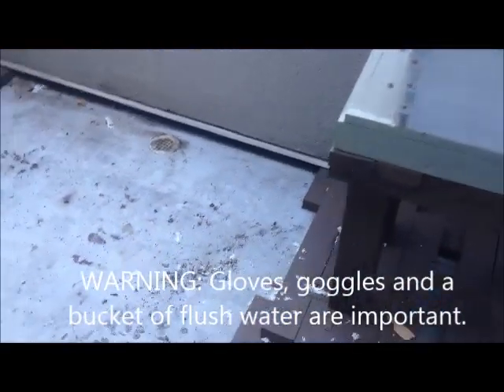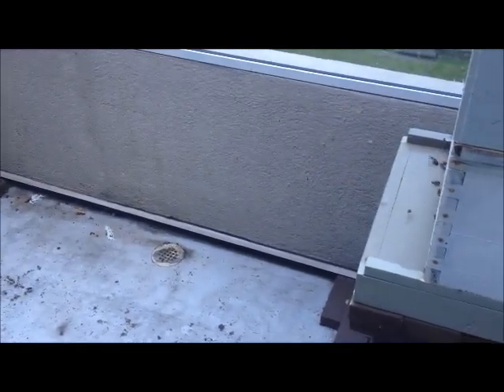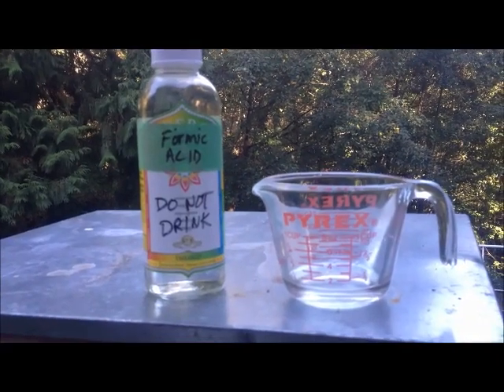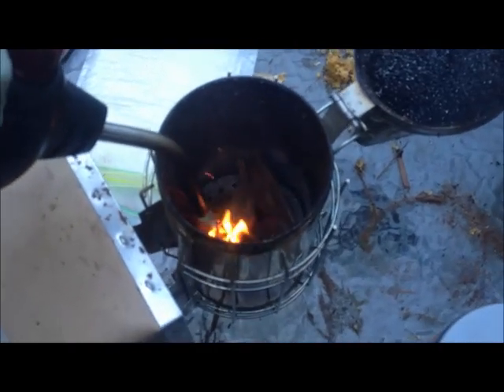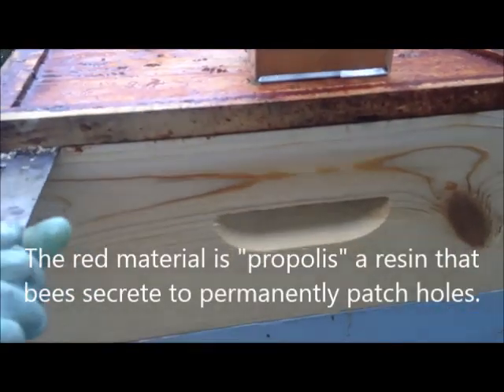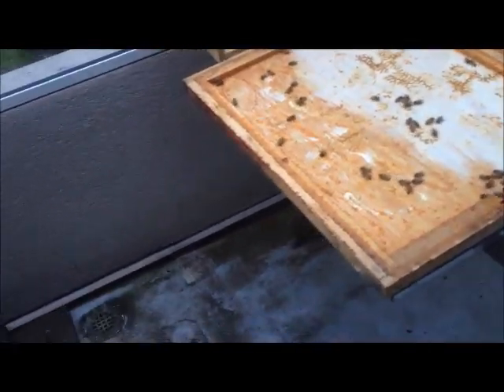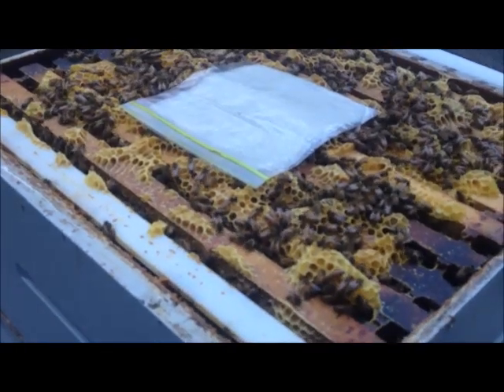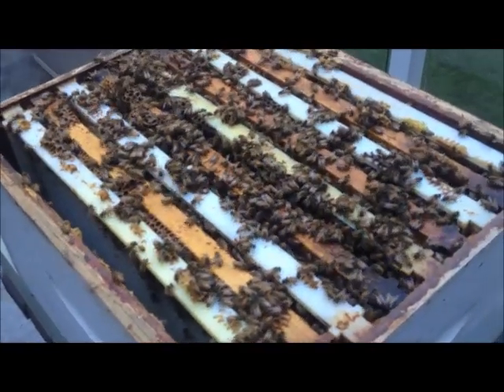Varroa mite control in a honey bee hive using formic acid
Fall treatment using a 65% formic acid treatment. Varroa mites can wipe out a honey bee hive if not taken care of at least twice a year. I'll apply nine treatments for 5 days each over a 6-week period that covers two honey bee development cycles. This ensures all the mites get exposed to formic acid.